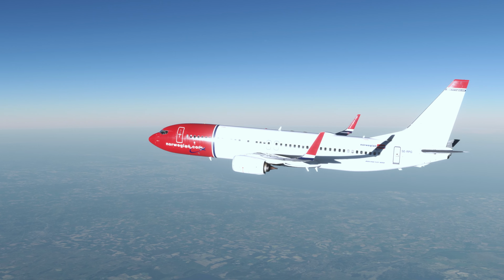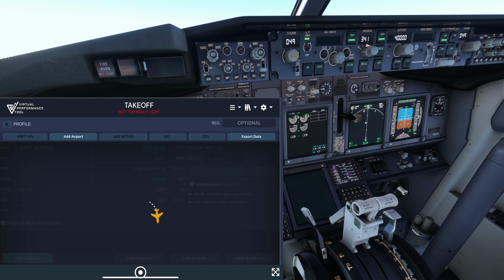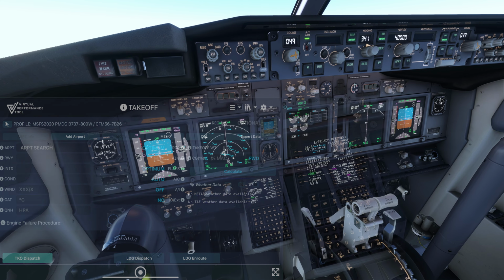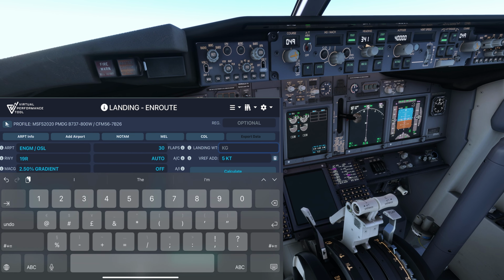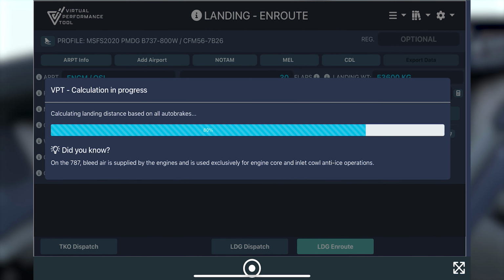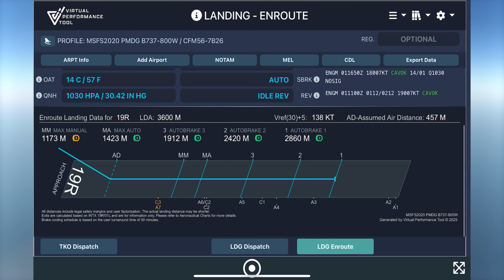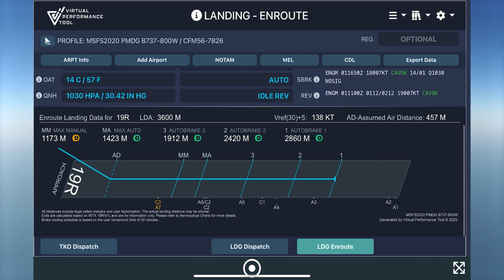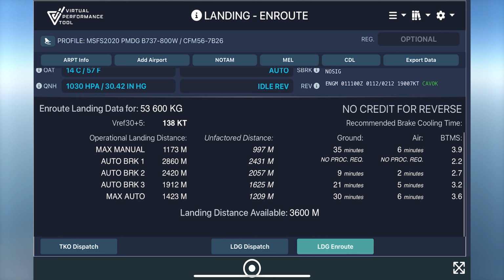Virtual Performance Tool | Landing Tutorial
Hope you enjoy watching and if you did, don't forget to give a thumbs up, leave a message and if you haven't already, subscribe to my channel so you won't miss any other uploads in the future.

Happy landings,
Aron